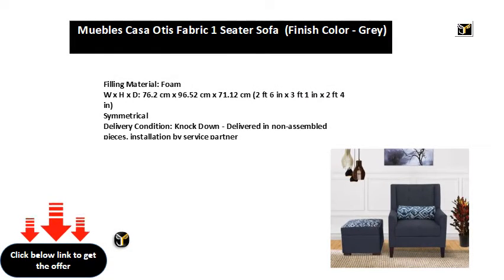Muebles Casa Otis Fabric 1 Seater Sofa (Finish Color - Grey)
Filling Material: Foam
W x H x D: 76.2 cm x 96.52 cm x 71.12 cm (2 ft 6 in x 3 ft 1 in x 2 ft 4 in)
Symmetrical